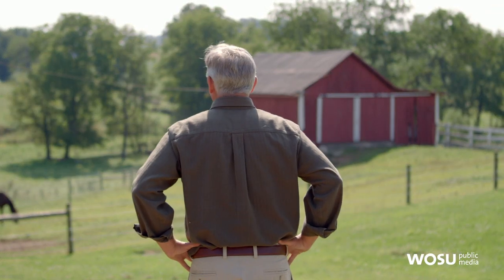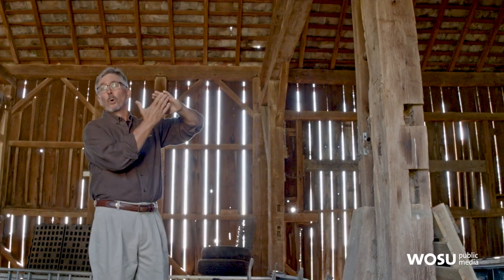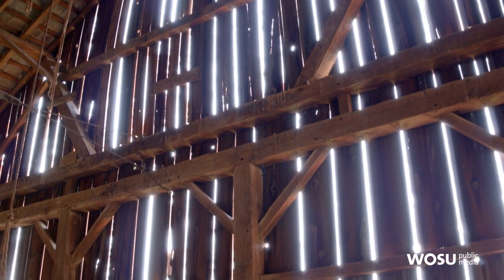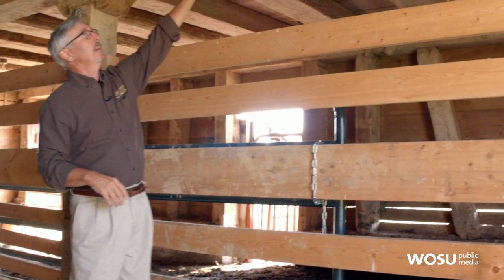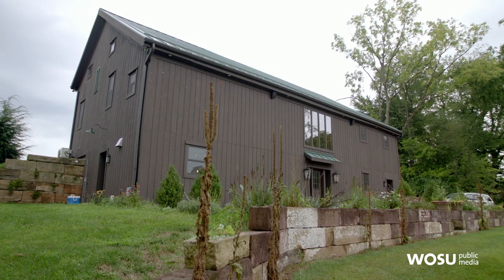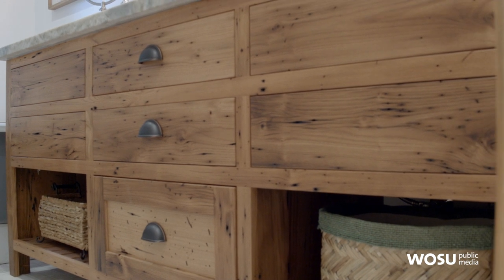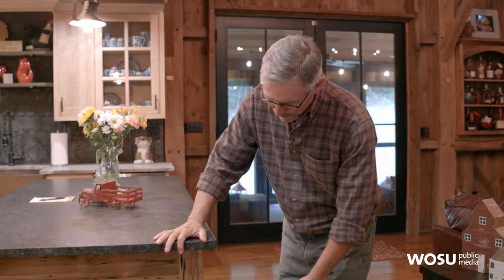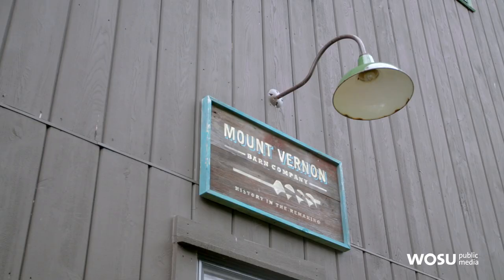Columbus Neighborhoods: Mount Vernon Barn Co.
See how the Mount Vernon Barn Co. gives old barns new life. Historic barns become new homes, event spaces and more, furnished with reclaimed materials.